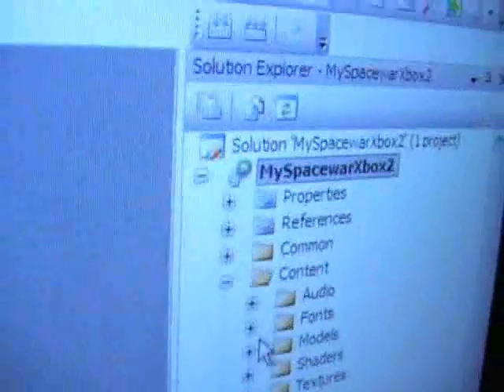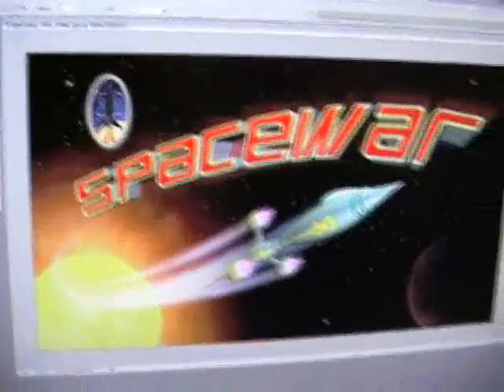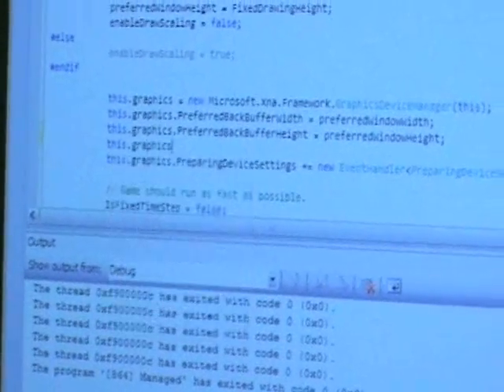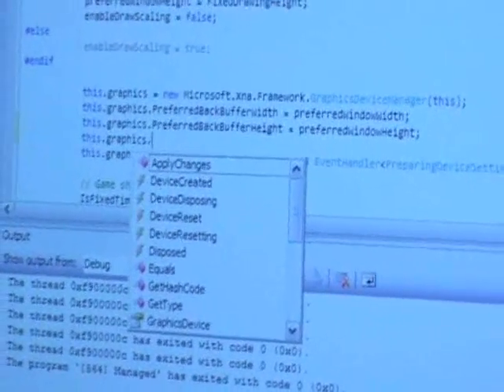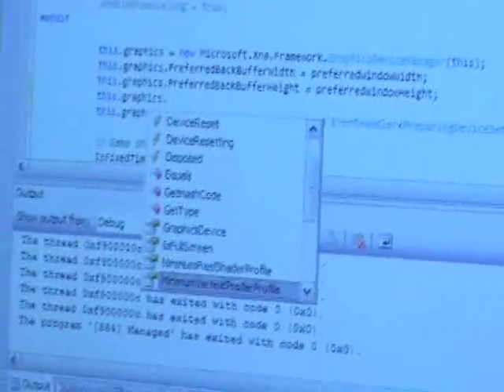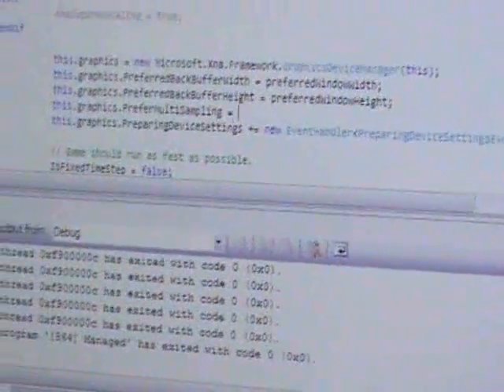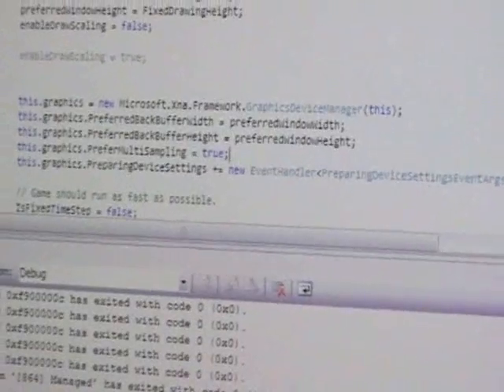The Power of XNA with Frank Savage Dev-Man of XNA pt3of4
An interview with the development manager of XNA Frank Savage part 3 of 4